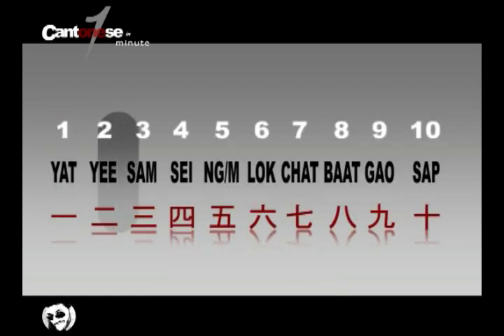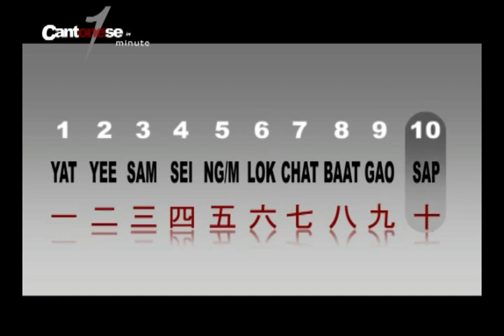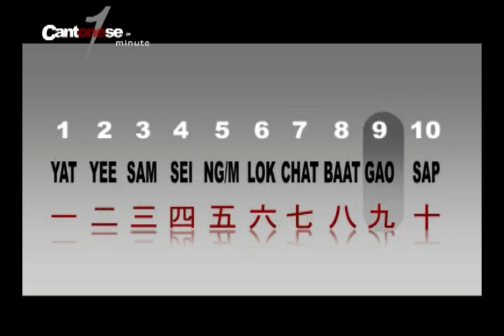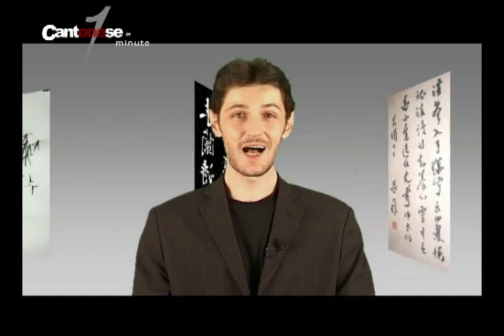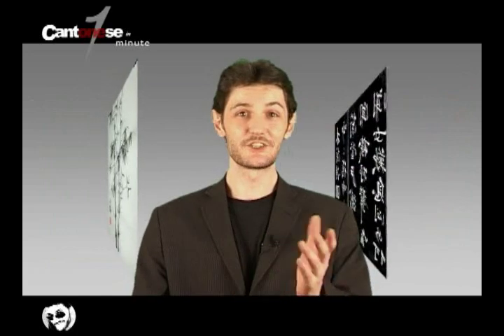Cantonese In One Minute - 一二三 - "Numbers"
Shot in 2010 and aired on TDM
TV show name :  "Cantonese In One Minute" - Created by Pierre-Francois Metayer.
An efficient TV program using fun and humor to teach or learn Cantonese